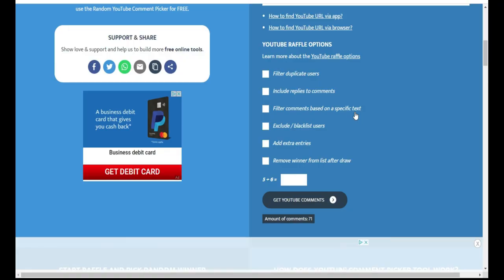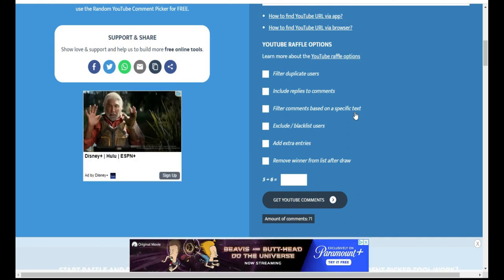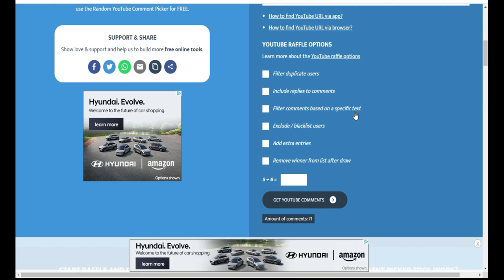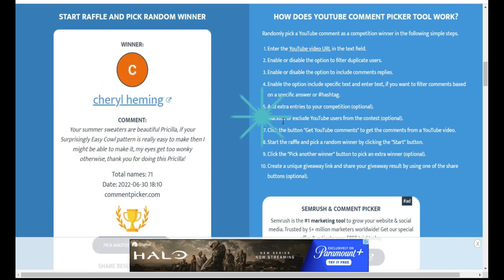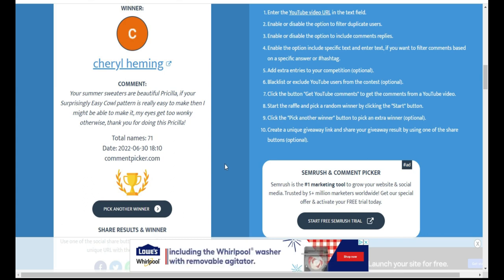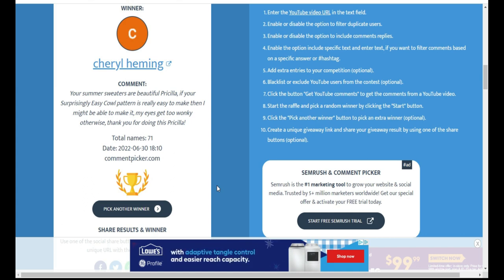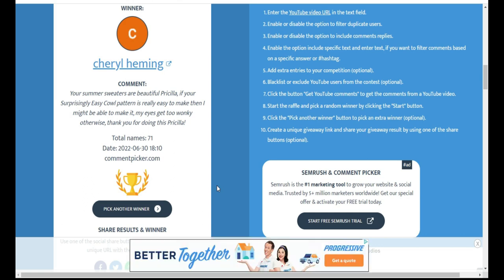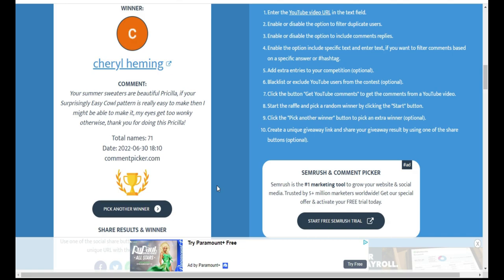Summer Yarny YouTube Hop Winners Announced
Hello in this video I announce the winner of my Summer Yarny YouTube Hop giveaway.

Rules:
Must be 18 or older
Must give this video a thumbs up 👍🏽
Must have the key Word/phrase in your comment
Starts June 21, 2022 Ends June 29, 2022
I will pick 1 winner June 30, 2022
Once announced, winner will have 5 days to claim their prize via email